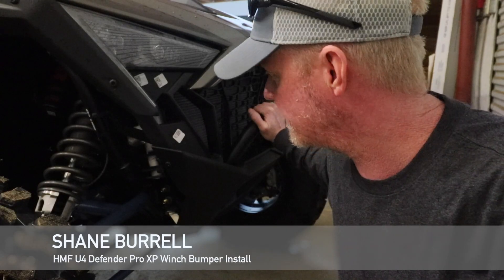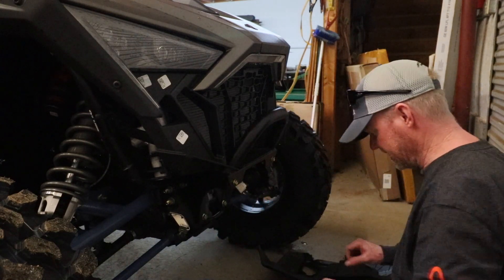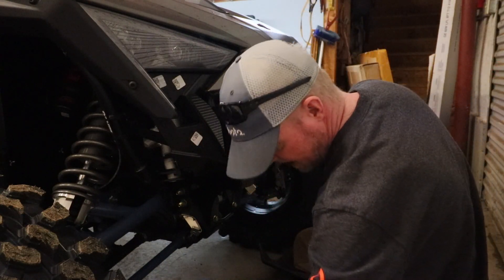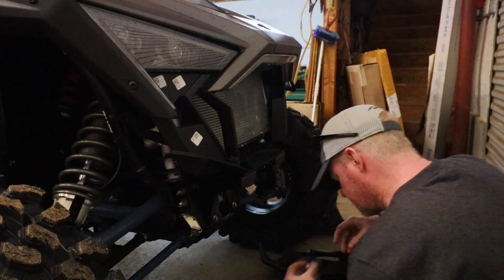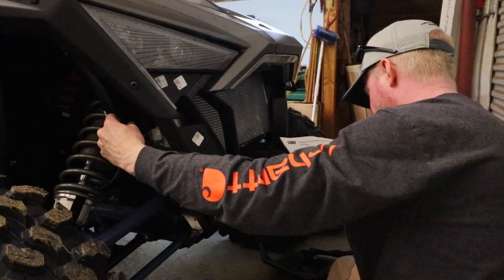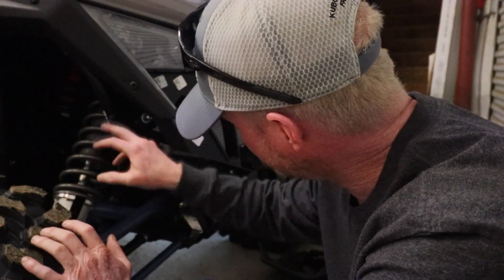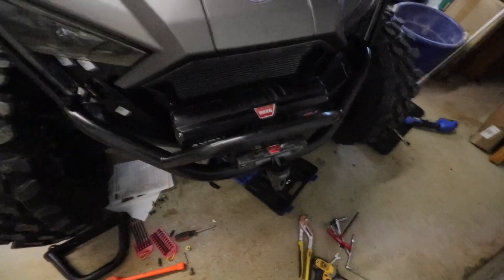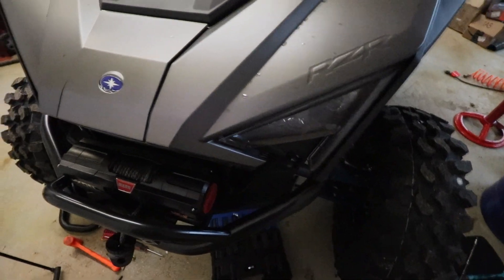RZR Pro XP HMF U4 Bumper Install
RZR Pro XP HMF U4 Defender Winch Bumper Install